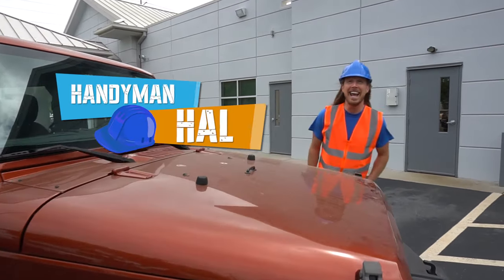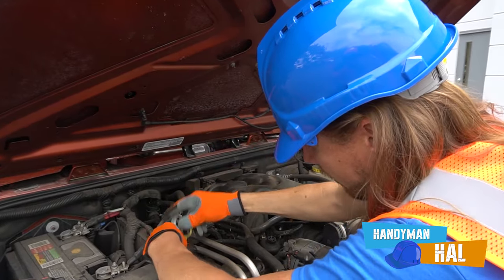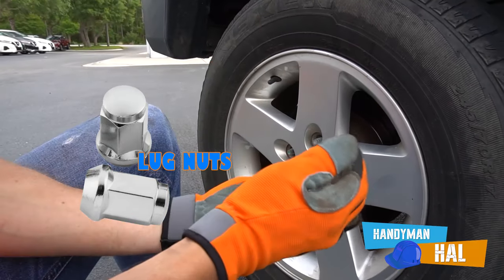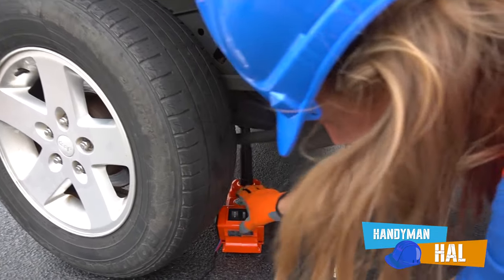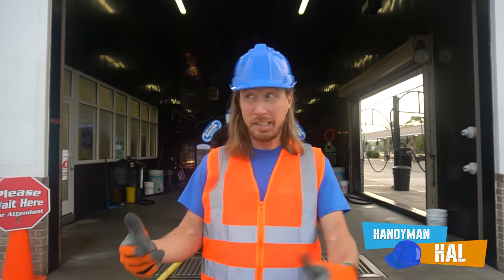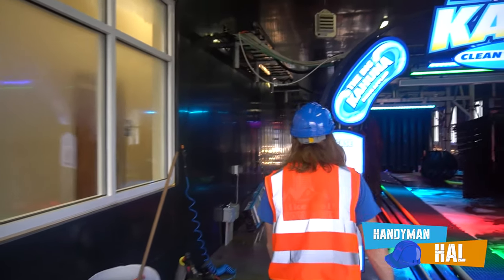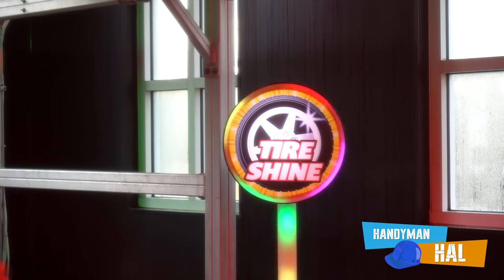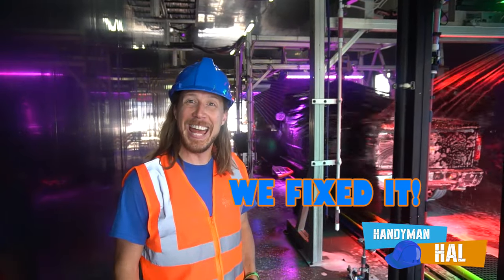Cars for kids | Handyman Hal fixes a Jeep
Handyman Hal for Kids will teach you about cars and trucks. Handyman Hal is working on his truck and checking the engine. Hal make sure the oil is filled. He even show you how to change a tire using a hydraulic car jack lift and impact drill. Finally Handyman Hal takes his jeep to the car wash to get it cleaned up.

Come explore the channel with the best handyman around, Handyman Hal! Learn new things all the time and watch the adventures we can go on. There are so many exciting things to explore and learn. We know kids love to watch how things work and watch things being built. Handyman Hal so has explored a fire station, dump truck and excavator, he has built toys with his tools, and even helped out a Kona ice truck. Along with tools and building Handyman Hal teaches kids counting and numbers, learn colors, new shapes and always exploring new things. It’s Awesome!